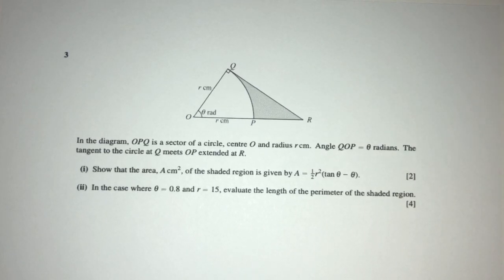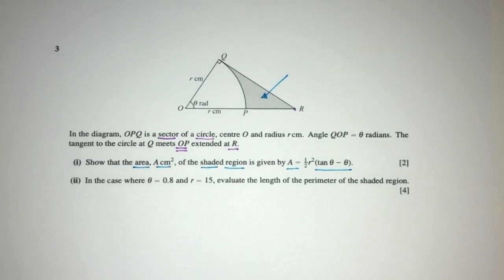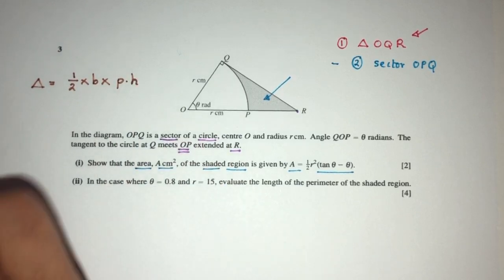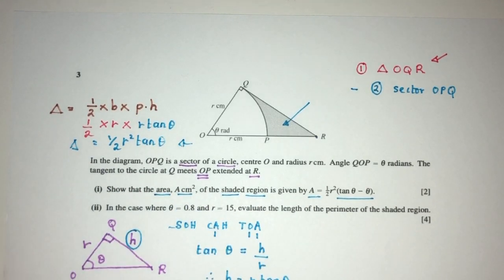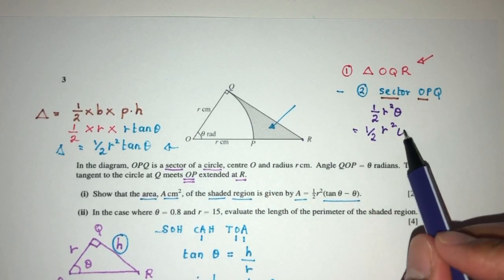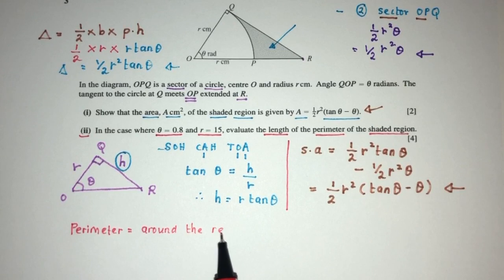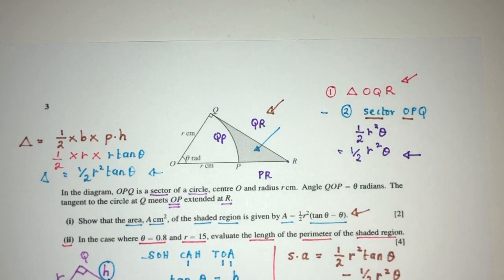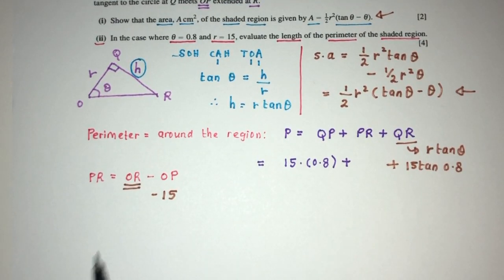A Level P1: #2. Circular Measure